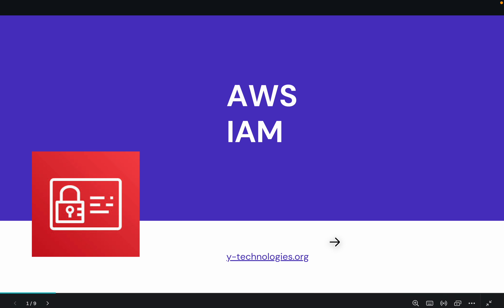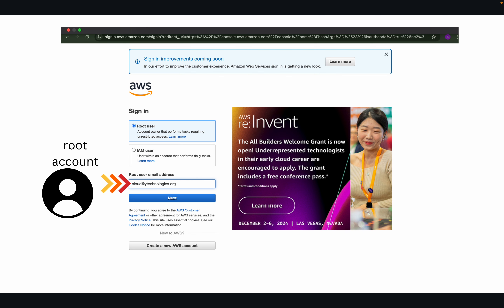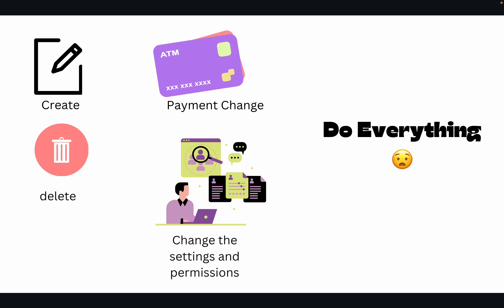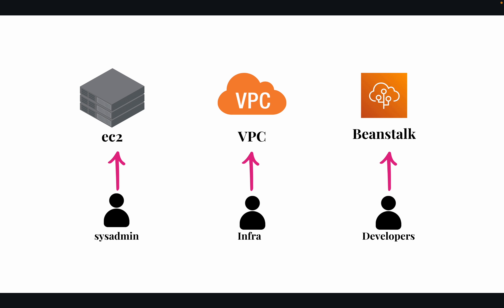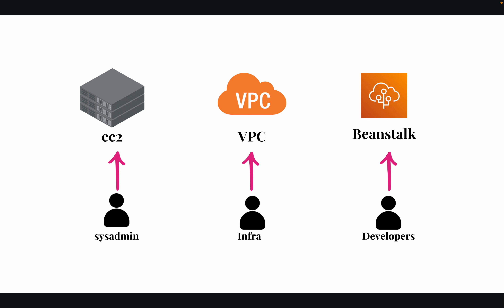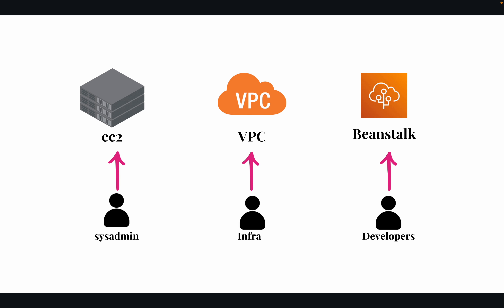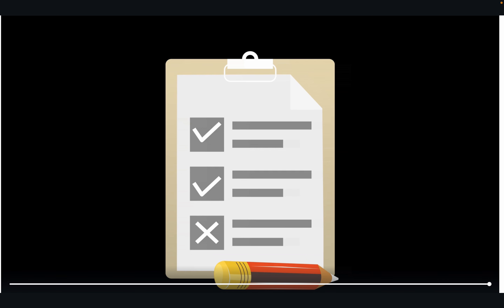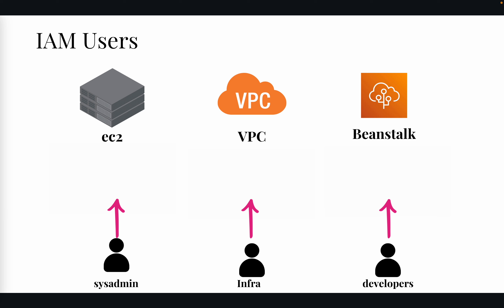AWS IAM Part - 01 (What is IAM Account and why we need?)